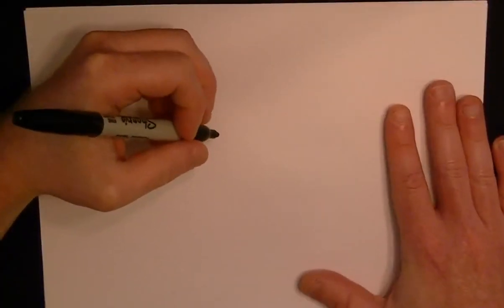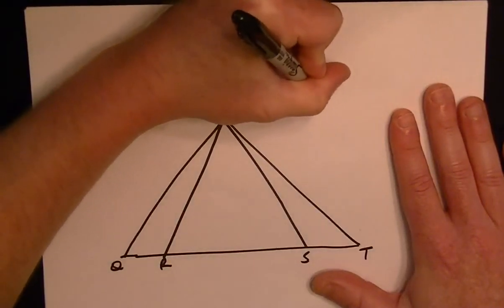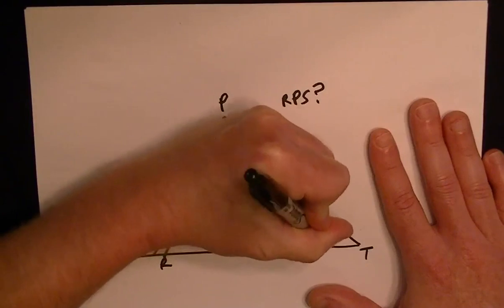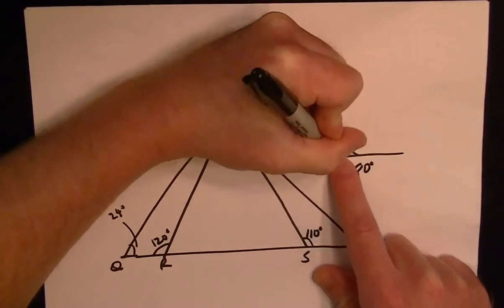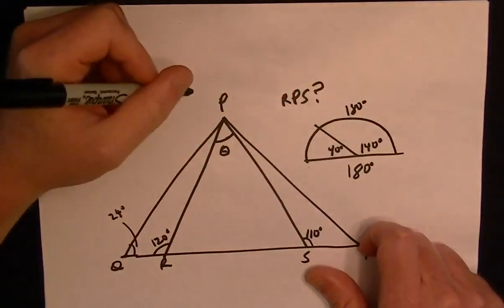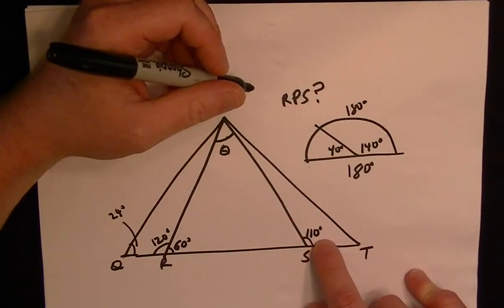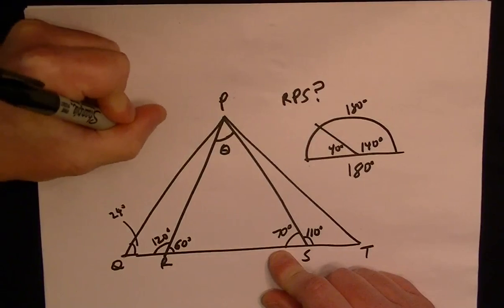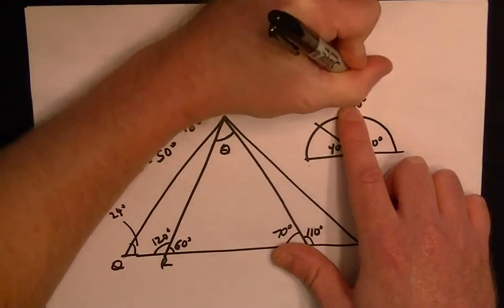Most Missed GED Math Test Problem - Triangle Geometry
A triangle geometry problem that involves finding angles and understanding the relationship between angles.

There are two key things to know to solve this geometry problem. A line has an angle of 180 degrees. Also, the corner angles of a triangle add up to 180 degrees.

For GED math test help, check out the GED Math Answers video series